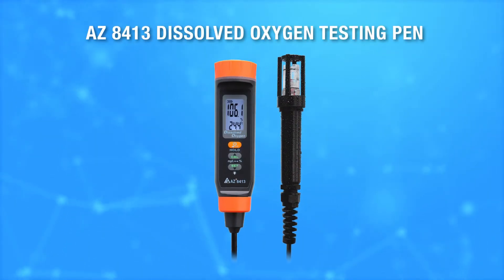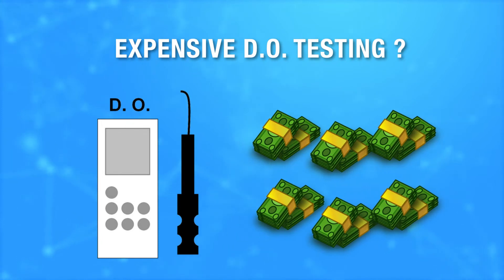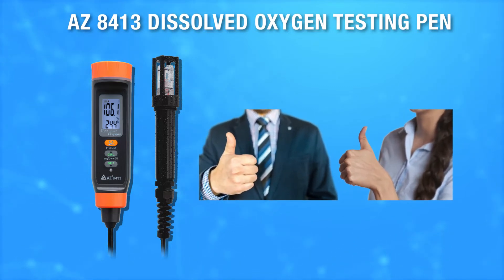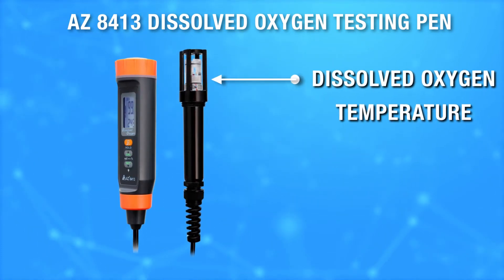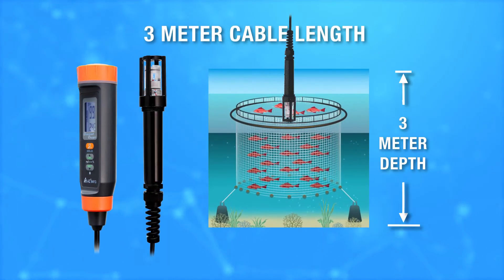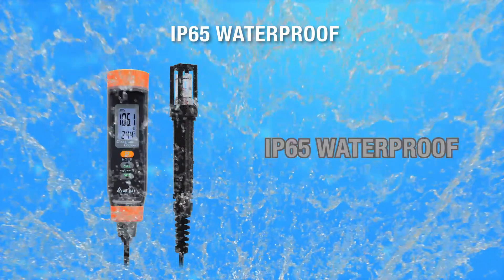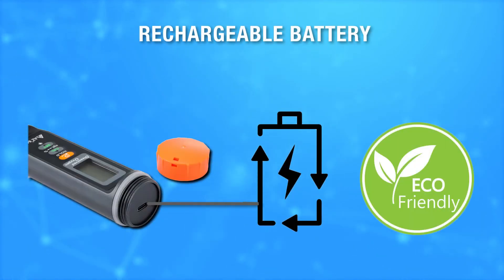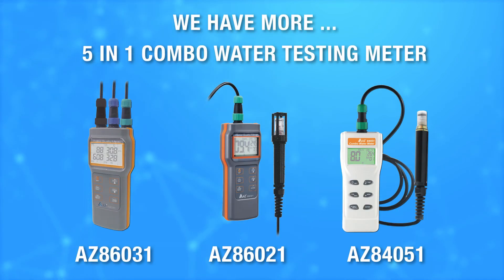AZ 8413 Long cable Dissolved Oxygen testing pen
AZ's 8413 3 meters long cable dissolved oxygen testing pen is your best helper to do water quality testing in field. Robust, reliable and low maintain effort.